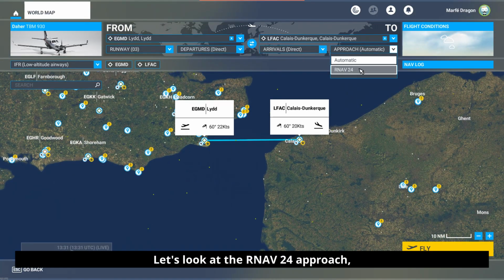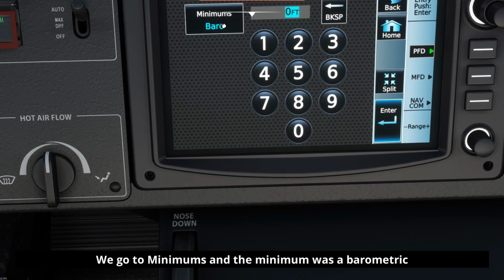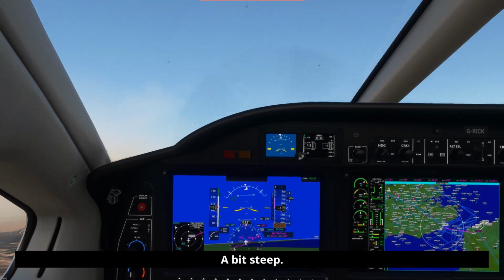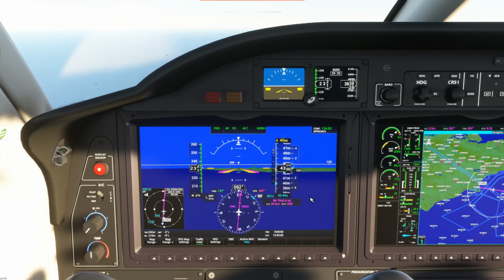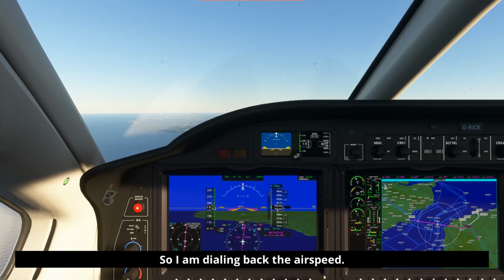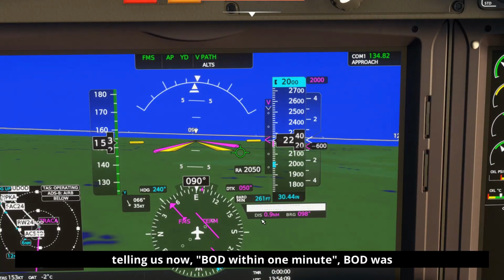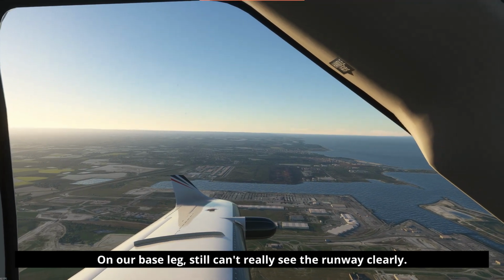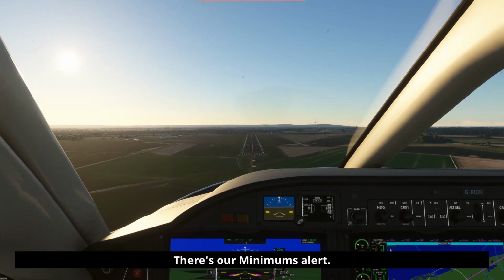When RNAV Flight Plans Go Wrong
Timestamps below:

Sometimes in MSFS 2020, we load a flight plan in the World Map, only to find that when we're in the cockpit, the flight plan's wrong. This video shows how to change the Daher TBM 930's Garmin G3000 system to load the correct flight plan. Contains RNAV RNP procedures, autopilot features and landing.

0:00 Disclaimer
0:33 Creating a flight plan
3:15 Preparing for takeoff, entering Minimums
4:00 Setting Speed Bugs
4:28 Flight plan is loaded incorrectly
4:57 Changing a flight plan in the G3000
5:28 Flight plan updated
5:56 Takeoff
6:27 Heading adjustment
6:39 Flight Level Change
7:09 Switching to NAV
8:07 Altimeter settings
8:36 When to switch to Standard Baro
8:59 Weather [METAR] at destination
9:32 Switch between inHg and hPA
10:02 VNAV descent profile
11:17 Landing preparations
12:24 Activating VNAV descent
15:06 Landing lights
16:45 Autopilot Approach Mode
17:43 Glide Path interception
17:54 Lower landing gear
18:53 Final approach
19:17 Touchdown
19:30 Taxi to parking
20:24 "Nous sommes arrivés"